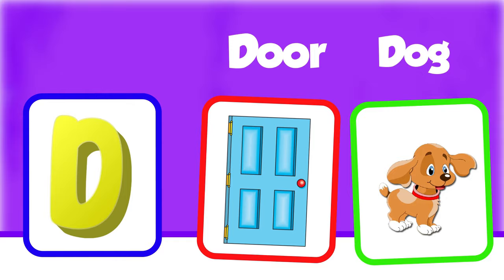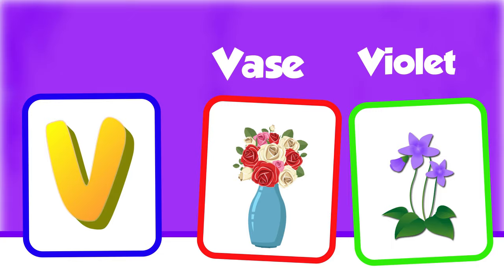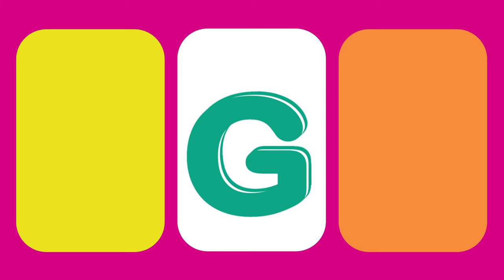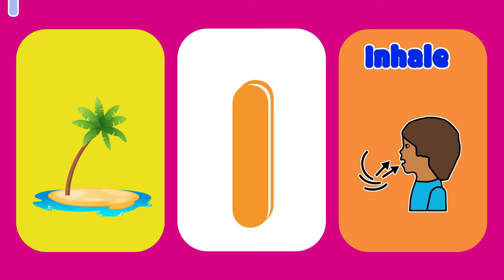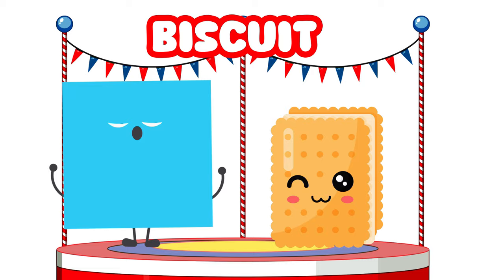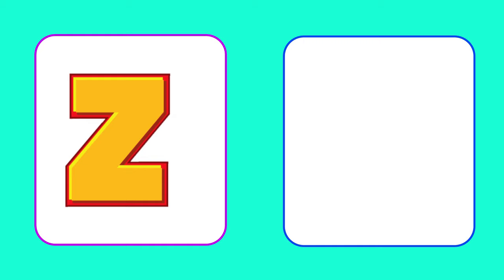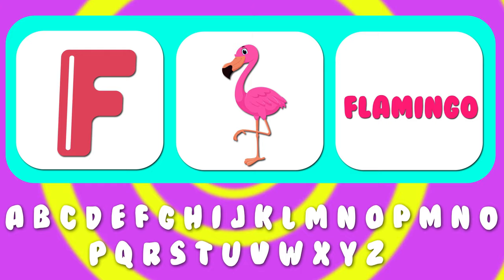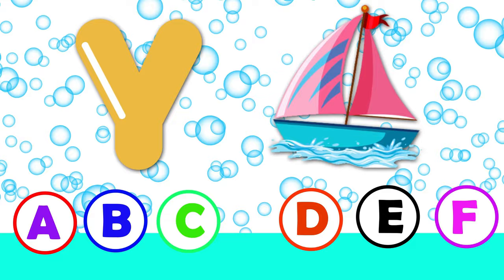ABC Phonics Song | Alphabet Song | Fun Learning Videos For 4 Year Olds | A to Z